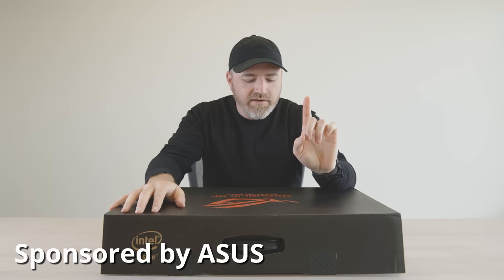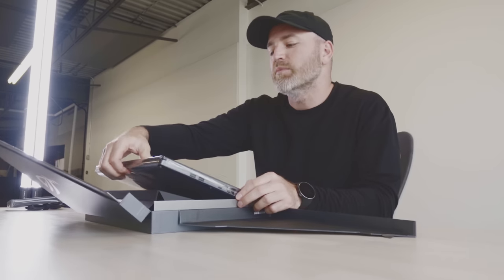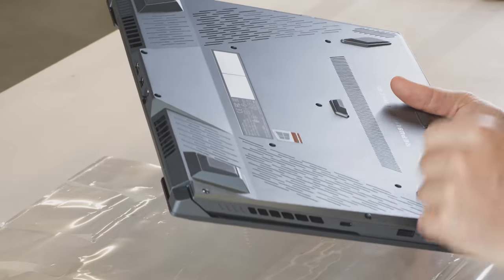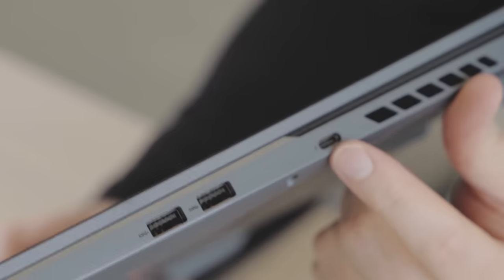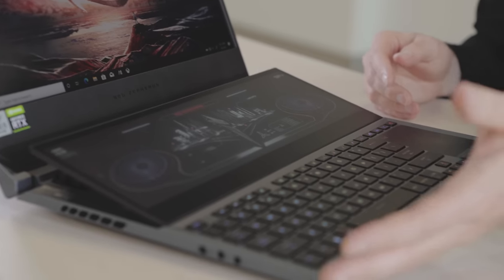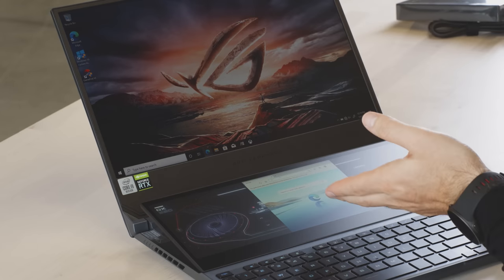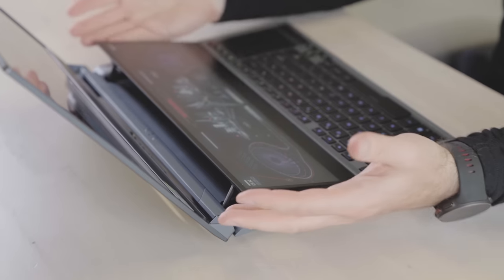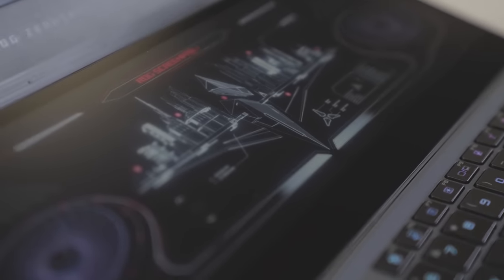The New Dual-Screen Laptop Powerhouse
This dual display laptop gives more screen real estate to gamers, streamers and multitaskers.